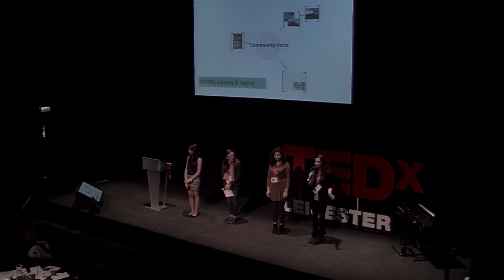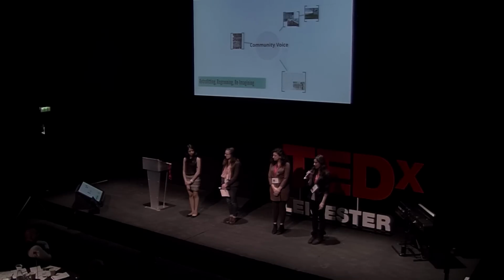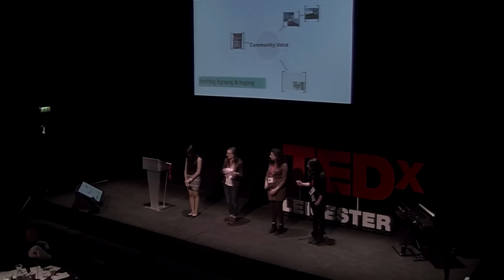The Winners Talk | Pre-TedX Student Workshop Winners | TEDxLeicester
Pre-TedX Student Workshop Winners give short talks.

Pre-TedX Student Workshop Winners.